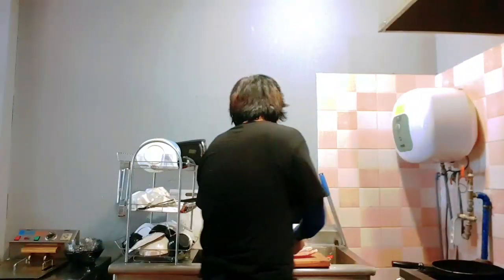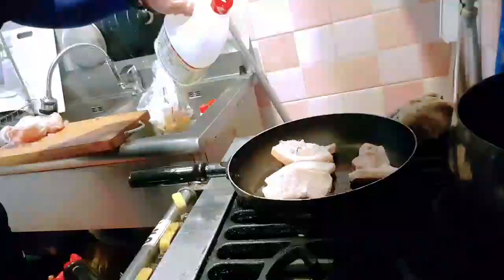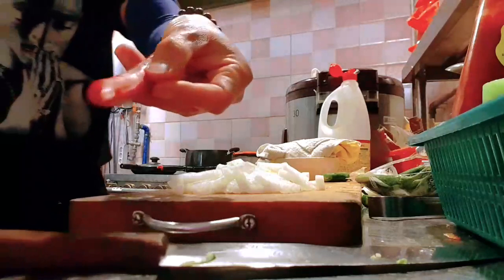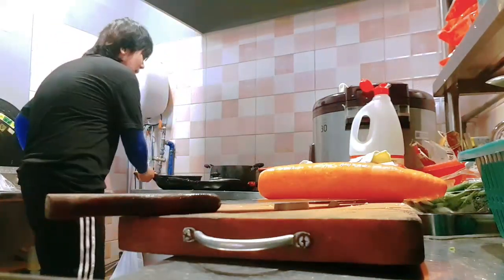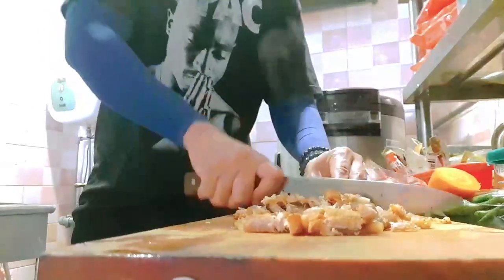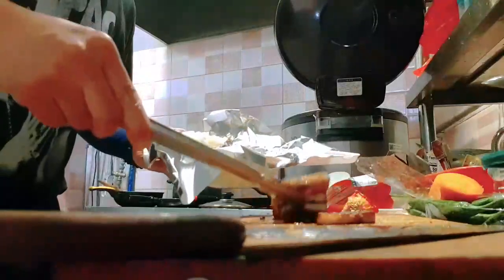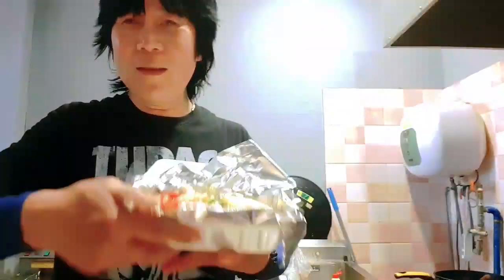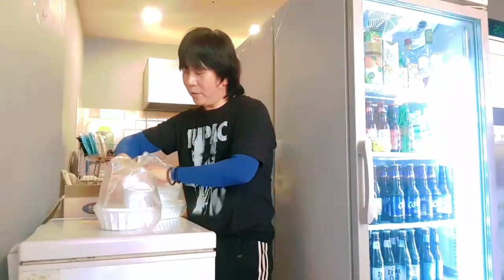Korean angel cooking pinoy foods at pinoy restaurant Korea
ofw dream korean angel this is my story here in overseas being ofw here in korea i cook pinoy pinoy foods at pinoy restaurant Korea